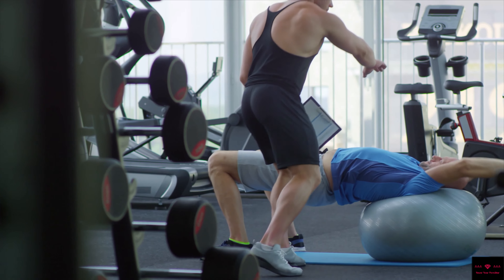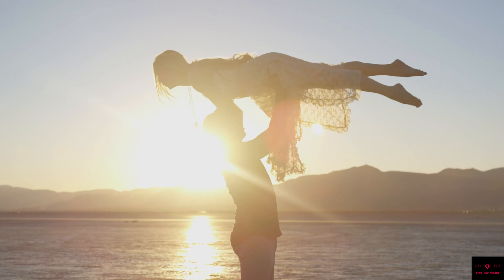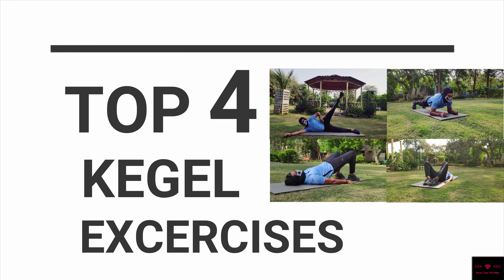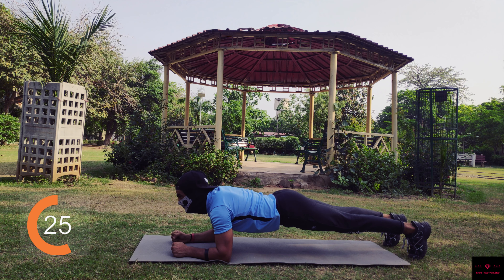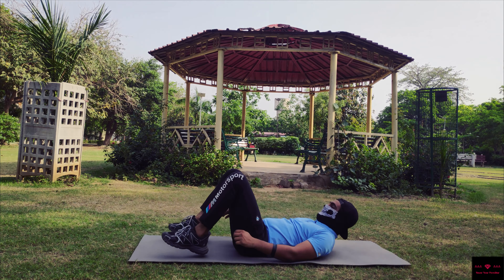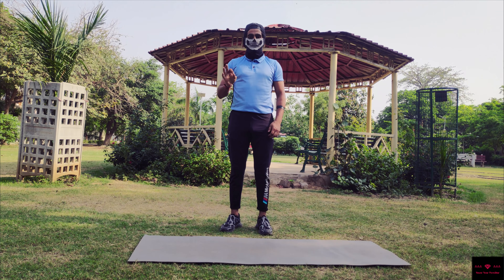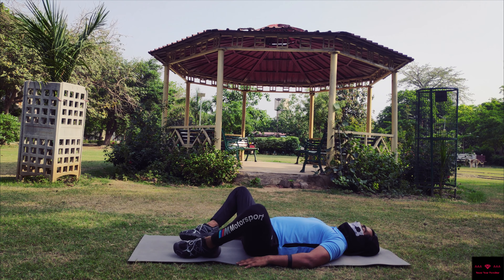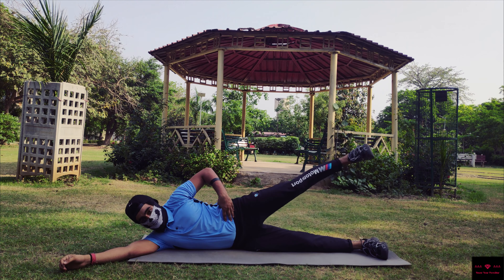New Kegel Exercises 2020 |What is Kegel exercises |Stops Erectile dysfunction |Urinary incontinence✔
There is always a solution for any problem, whether its big or small. Likewise men also face a huge problem related to their sexual health and life. Problems like erectile dysfunction, low testosterone level and low libido are the most common problems that men may face. But there is always a way out. Kegel exercise are a great solution for the strengthening of pelvic muscles which indirectly improves their sexual performance. Do include these exercise in your schedule and benefit yourself and your partner.

About:
Hello friends. This is our official YouTube channel. Our aim is to provide public with information about the adult world, which is not easily available to general public. Along with this we also aim to provide our viewers with the basic sexual knowledge that can be really helpful in leading healthy and happy sexual life. We aim to create sexual awareness among public.

Thanks For reading till now. :-)

NOTE 1: This video is only for the information & entertainment purpose.We are not promoting any kind of pornographic site or sexual content  which Violate the YouTube Community Guidelines. Our only aim is to provide true information.

NOTE 2:All the images used in this video belong to their respected owner and no image belongs to our YouTube channel. Also, this video is only for the Information & knowledge Purpose and doesn't promote any nudity which is against the YouTube community guidelines.